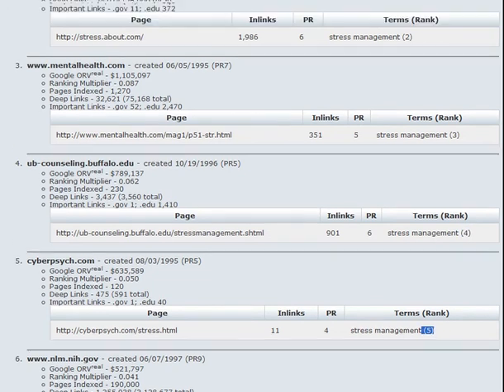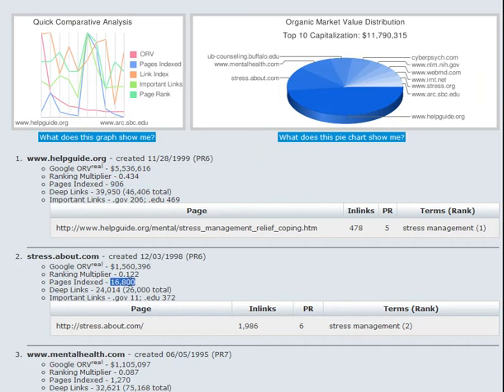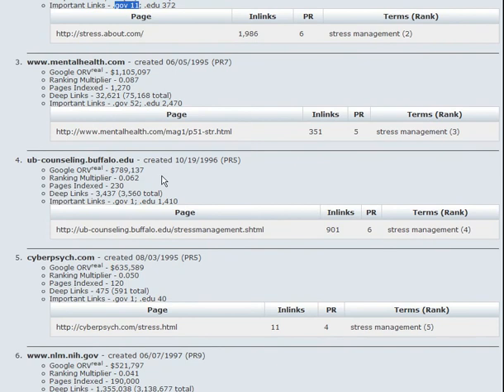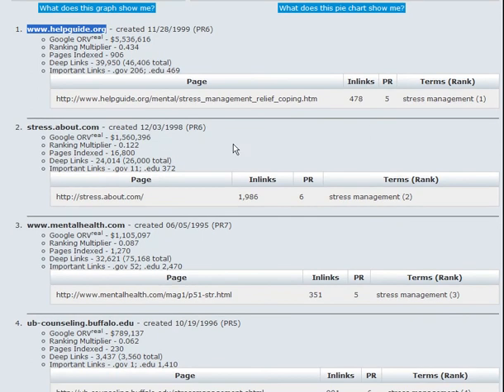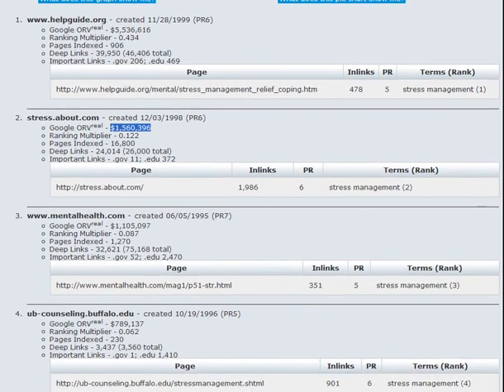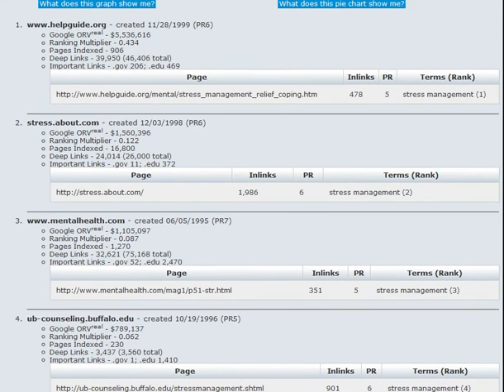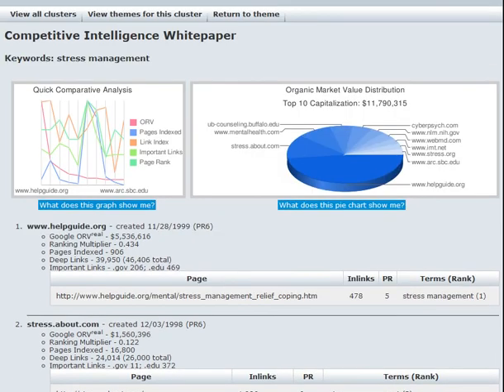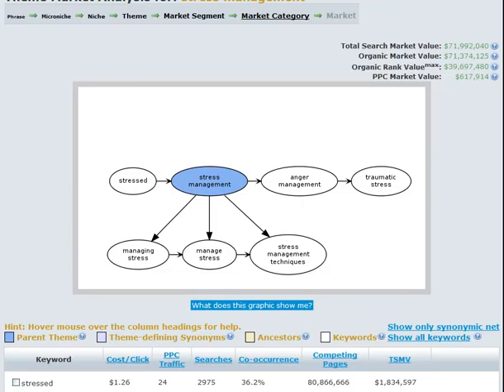Video 46: (Competitive Analysis) How To Use the Krakken Co-occurrence Software For a Small Business